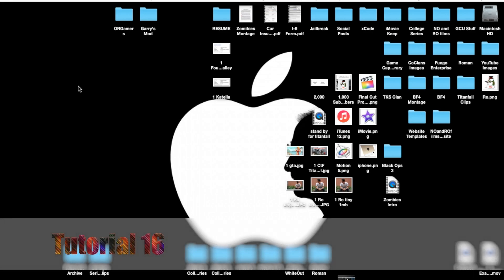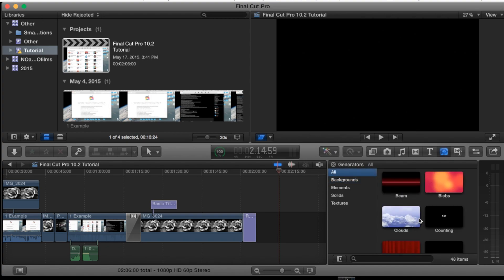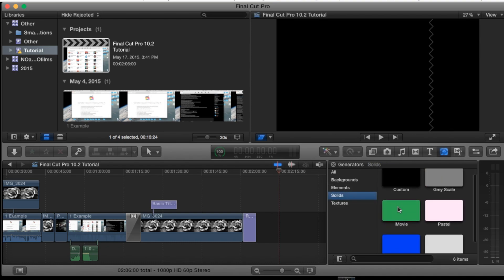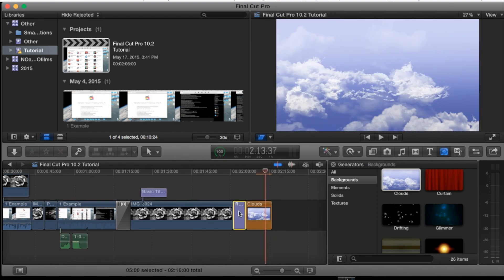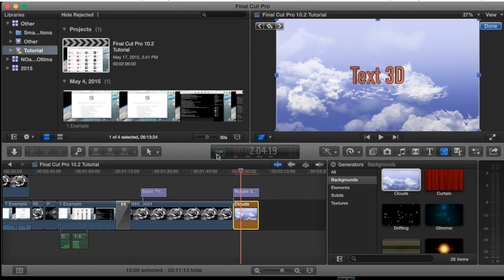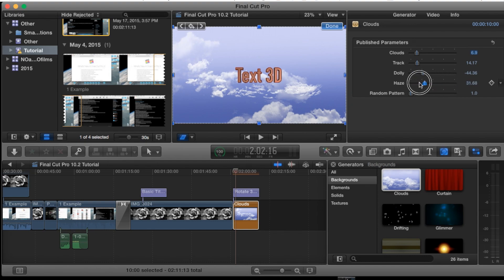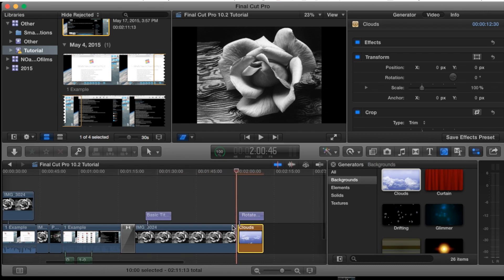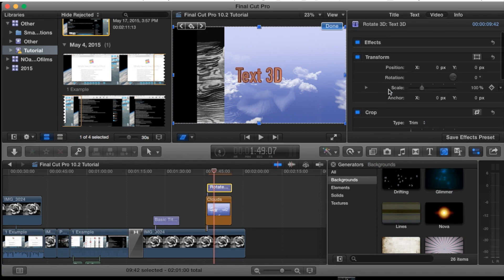Generators and Backgrounds in Final Cut Pro 10.2 | Tutorial 16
Within this tutorial I show you guys how to use the Generators, backgrounds, elements, solids and textures within Final Cut Pro X.